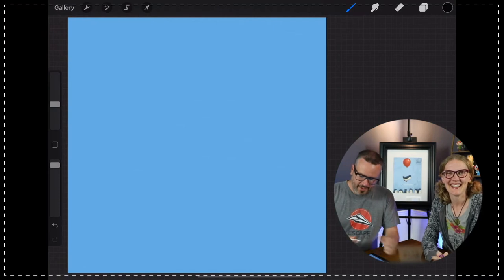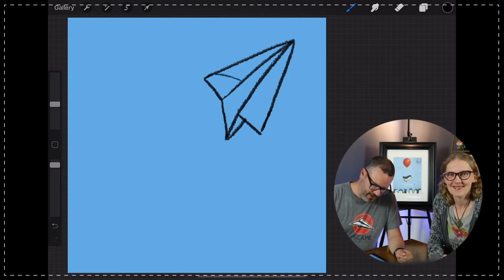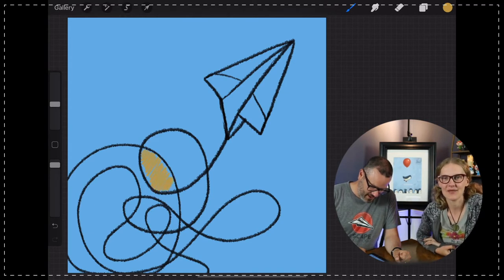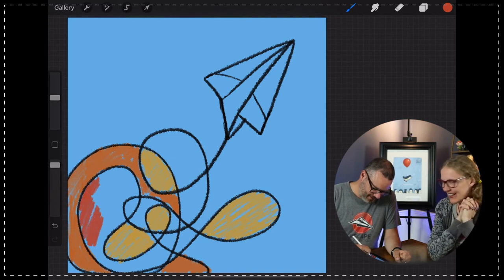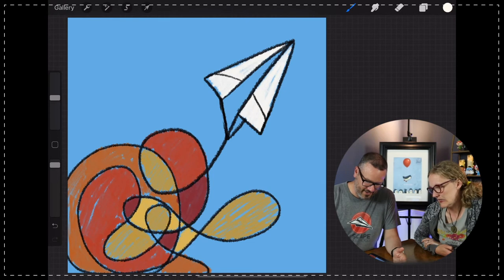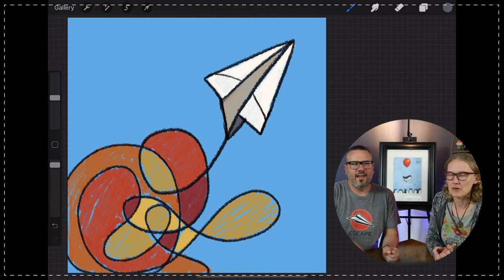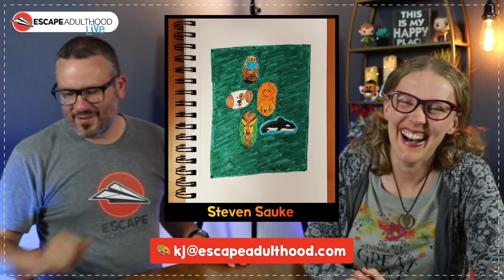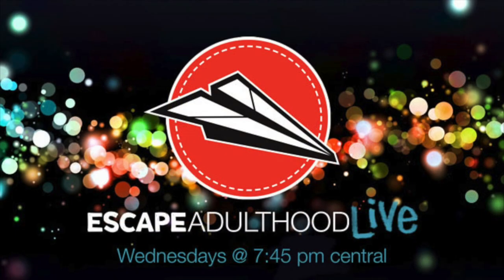Let’s Draw a Paper Airplane!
Break out your colored pencils, crayons, or markers and join artist, author, and professional speaker Jason Kotecki for a fun step-by-step drawing tutorial for the young at heart. In this episode, let’s draw a Paper Airplane!

🎨 Jason uses the Procreate app on his iPad with an Apple Pencil. It’s awesome.